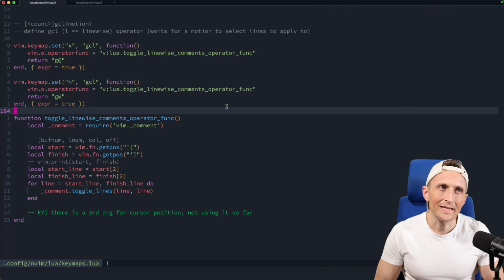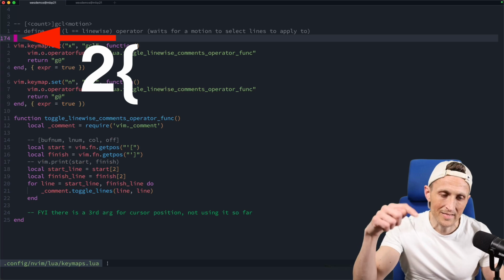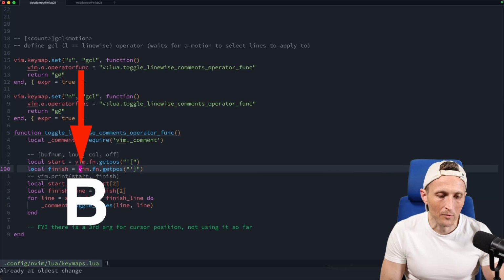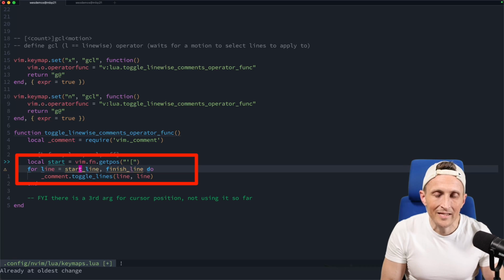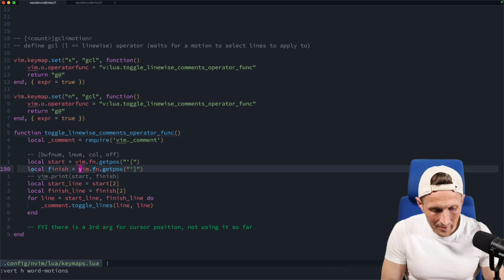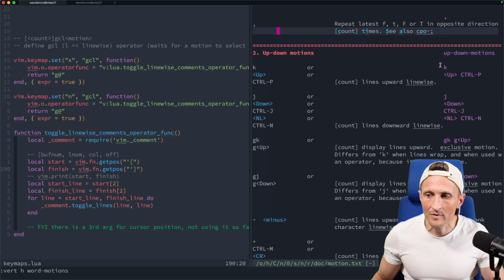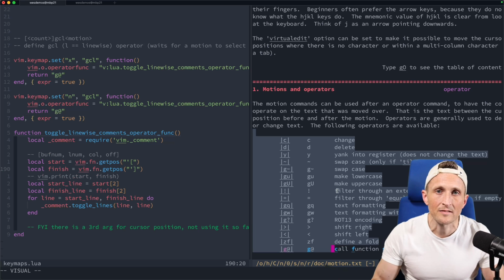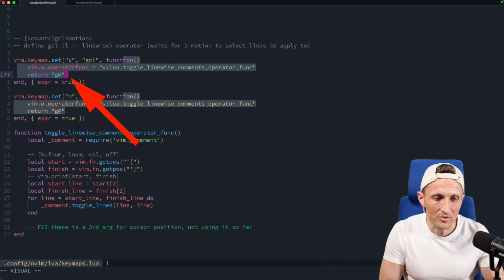You Use Them All the Time but Do You Know What They Are?